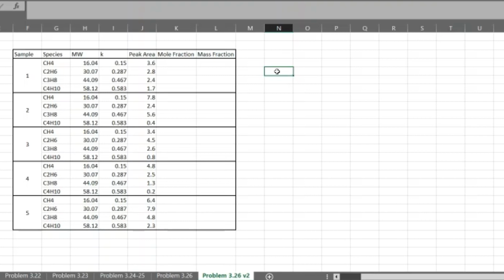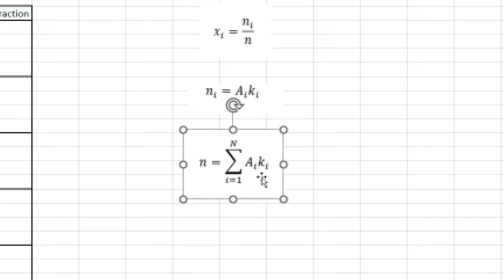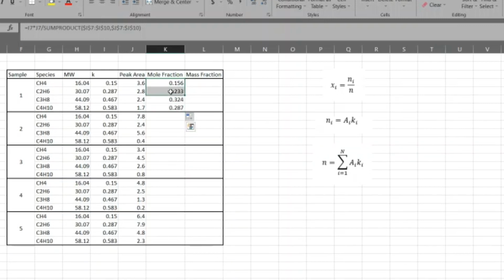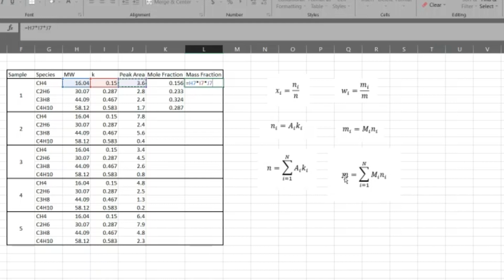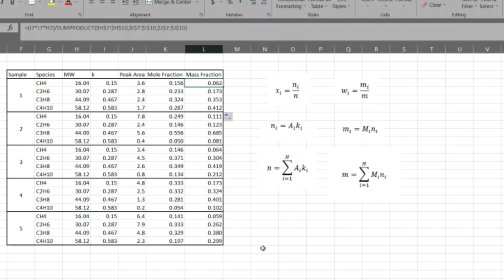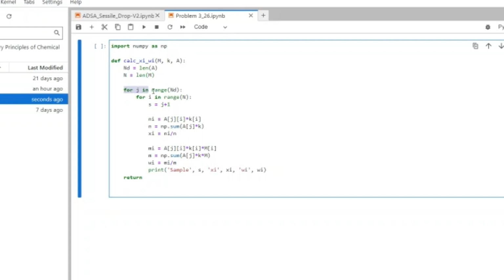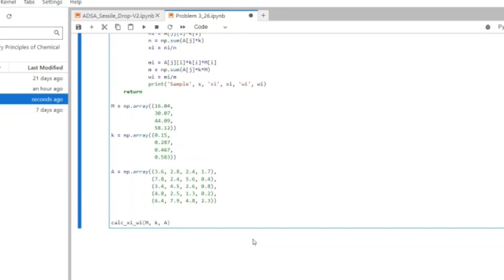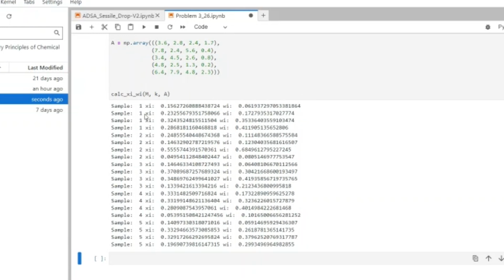TEP - Elementary Principles of Chemical Processes Third Edition - Problem 3.26 - Episode [072]